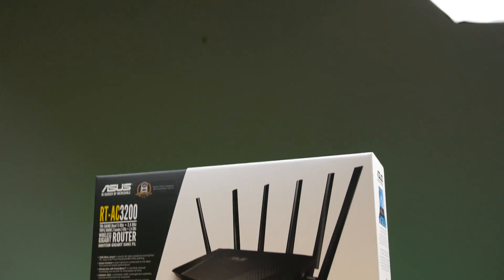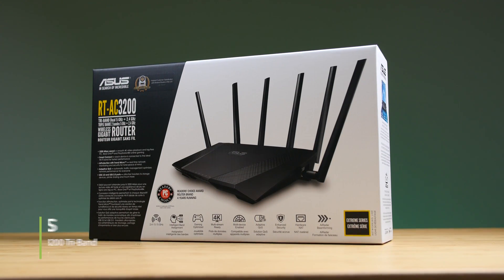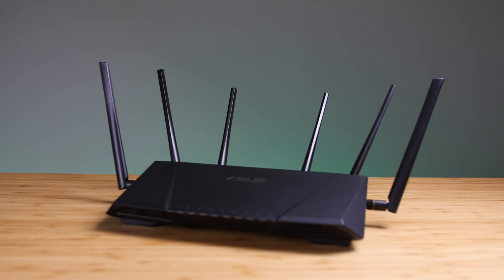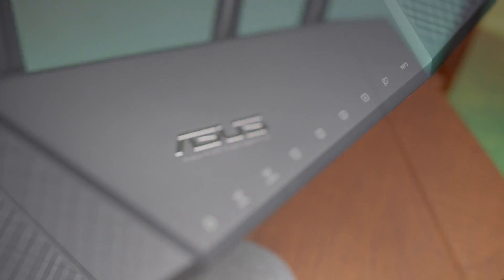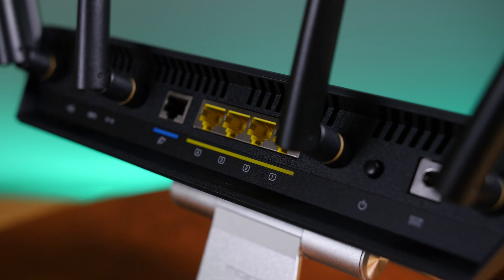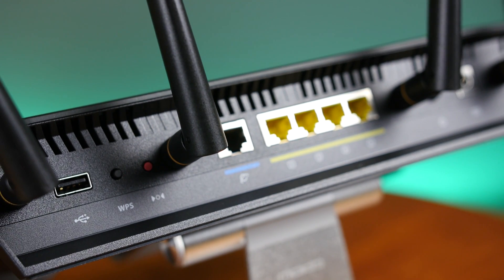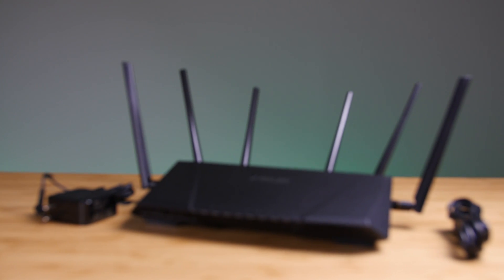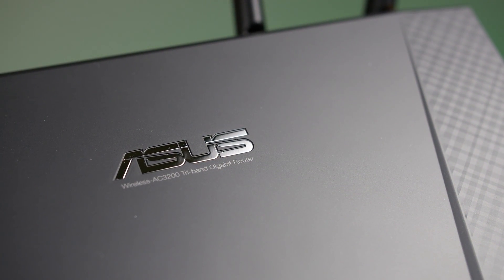ASUS RT-AC3200 Tri Band Router Product Showcase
With a 3x3 antenna array and triple wireless bands, this router automatically optimizes for each device whether you’re streaming 4k content, gaming online, or downloading large files.